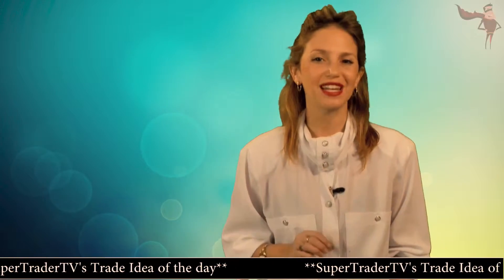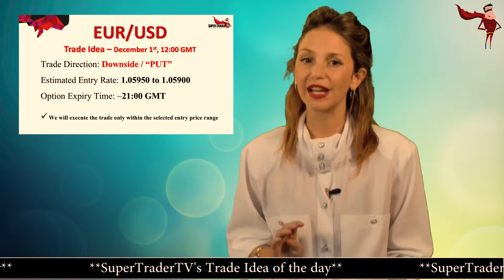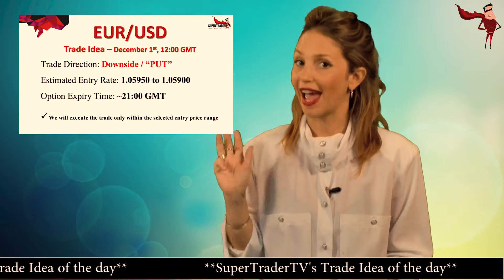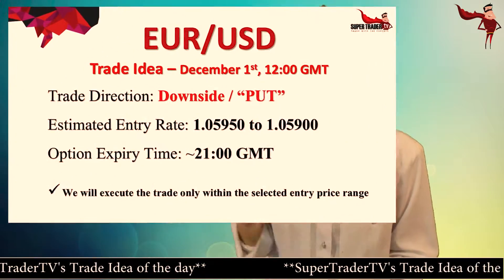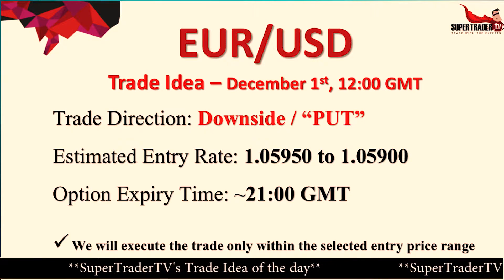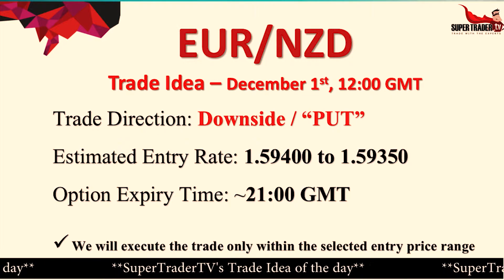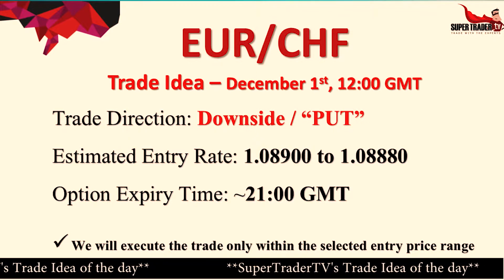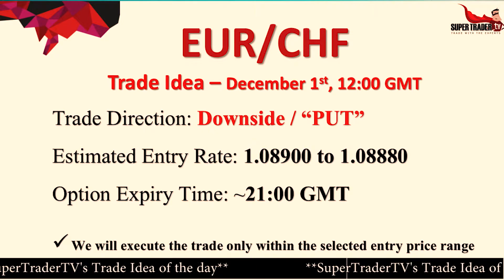SuperTraderTV's Trade Pips - EURO Pairs #2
Welcome to supertradertv's trade idea for December 1st:
We're looking to make 4 trades with the Euro against the following 4 major currencies: the US Dollar, Australian Dollar, New Zealand Dollar and Swiss Franc.
We're looking to take a PUT position to the downside for all 4 currency pairs.
Here's our trading plan:
We'll buy a PUT position if the Euro-US Dollar pair his between 1.05950 and 1.05900. We’ll buy a PUT if the Euro-Australian Dollar pair hits between 1.45500 and 1.45450. We’ll buy a PUT position if the Euro-New Zealand Dollar Pair hits between 1.59400 and 1.59350. And we’ll buy a PUT position if the Euro-Swiss Franc Pair hits between 1.08900 and 1.08880.
In any scenario, our option expiry time will be today at around 9:00 PM GMT.